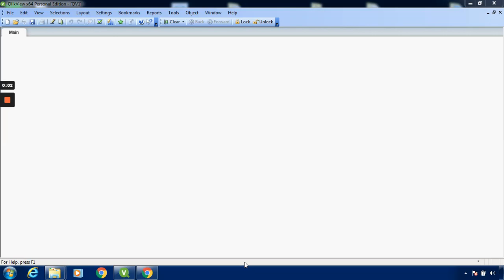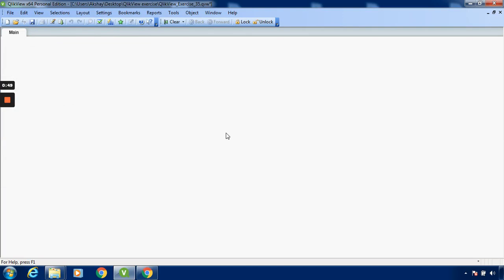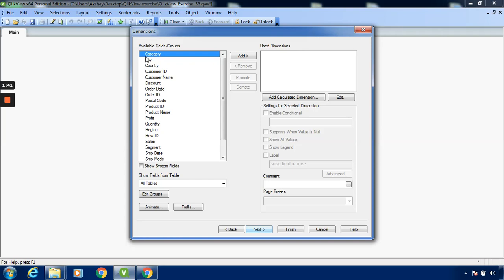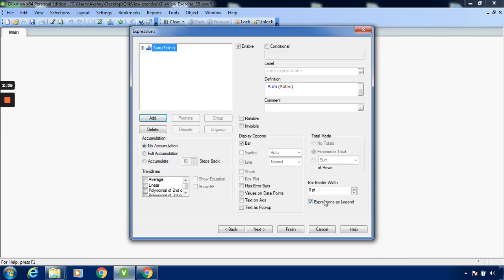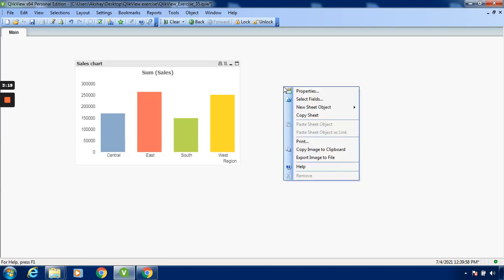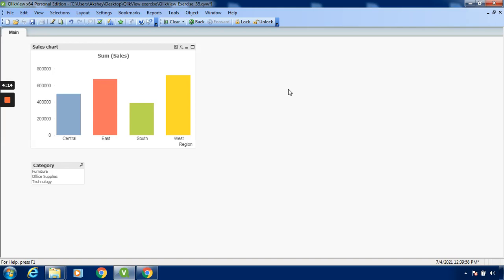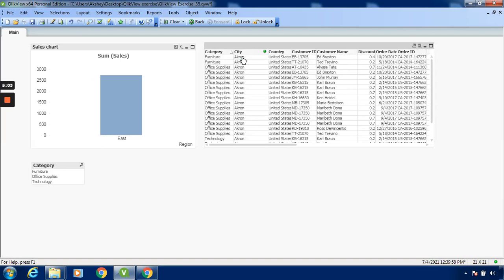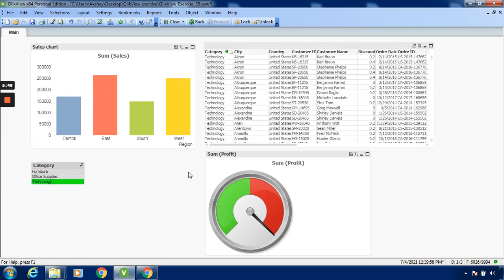Learn How To Create A Dashboard In QlikView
In this video, I'm going to show you how to create a dashboard in QlikView. This is a useful skill to have if you're working with data in any form, and it's a basic skill that every business analyst should learn.